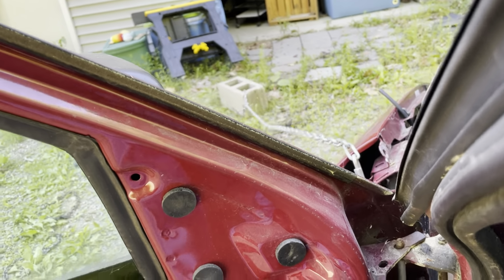Fender rust removal on 1K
Today my son and I had the house to our selves. You know that means we’re up to shannagans and I need to replace that last rusted fender. Darn thing just won’t come off…